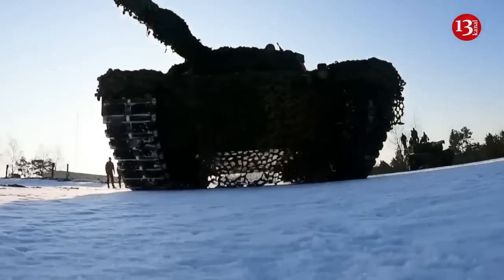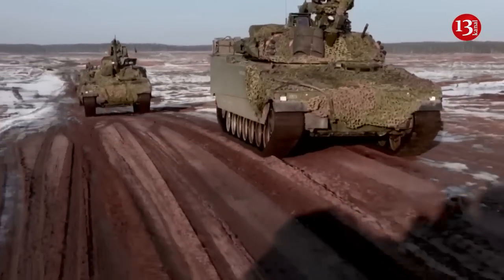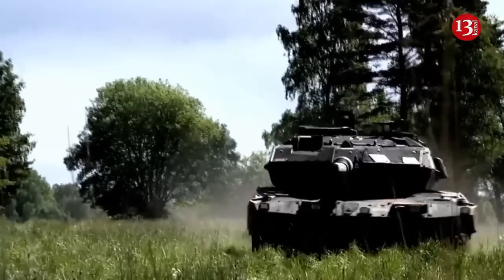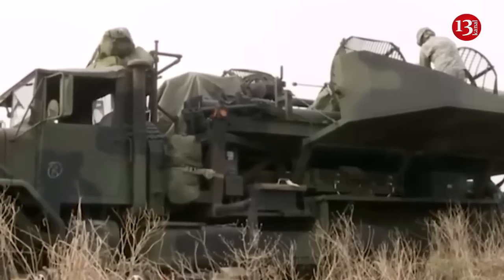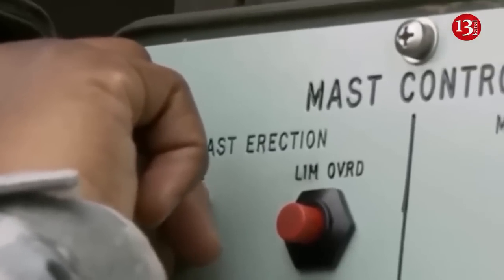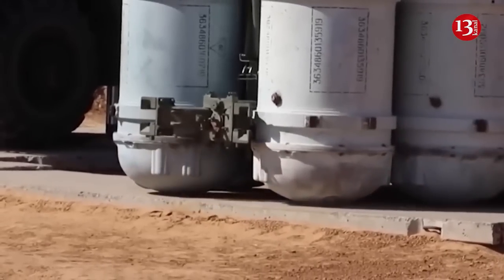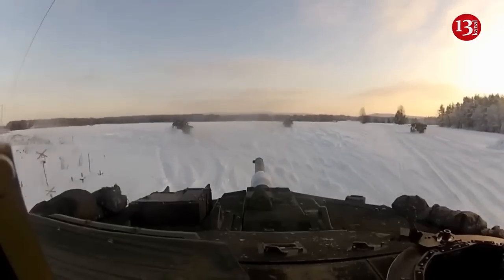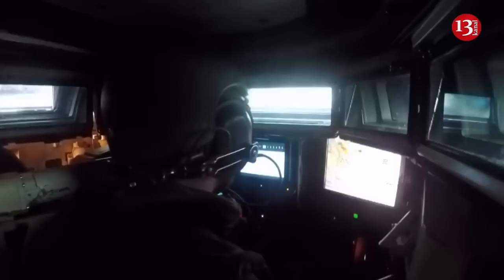Sweden to supply Ukraine 10 Stridsvagn 122 tanks